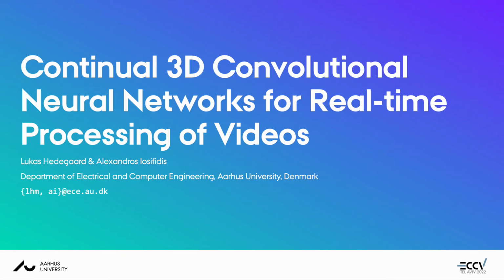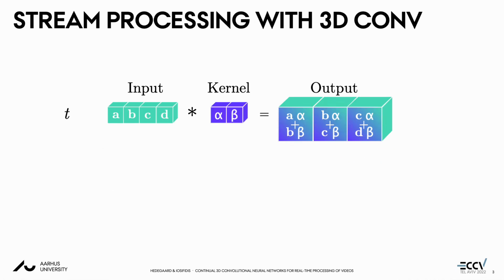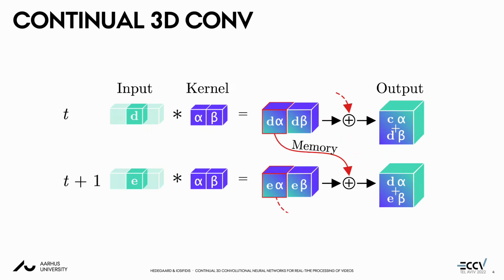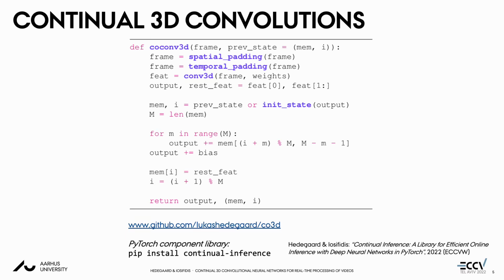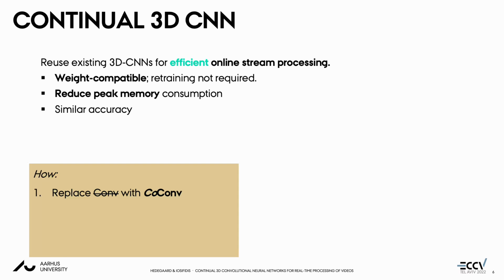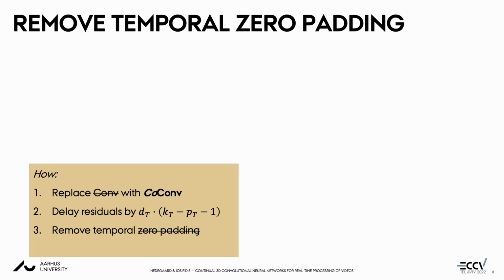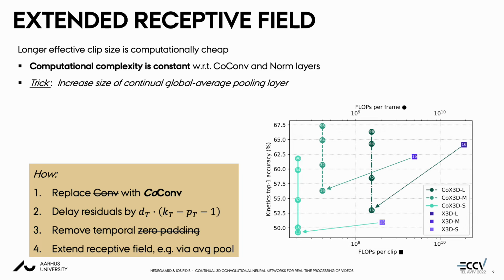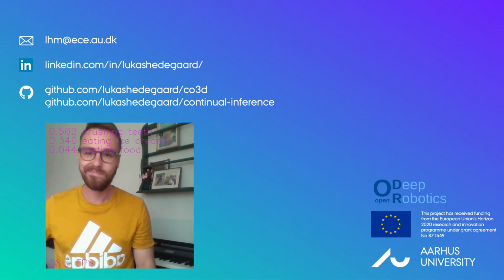Continual 3D Convolutional Nerual Networks for Real time Processing of Videos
In this presentation we introduced Continual 3D Convolutional Neural Networks (Co3D CNNs), a new computational model for spatio-temporal 3D CNNs, which performs computations frame-wise rather than clip-wise while being weight-compatible with regular 3D CNNs. In doing so, we are able dispose of the computational redundancies faced by 3D CNNs in continual online processing, giving up to a 15.1× reduction of floating point operations, a 9.2× real-life inference speed-up on CPU, 48% peak memory reduction, and an accuracy improvement of 5.6% on Kinetics-400 through an extension in the global average pooling kernel size.
While this constitutes a substantial leap in the processing efficiency of energy constrained and real-time video recognition systems, there are still unanswered questions pertaining to the dynamics of Co3D CNNs. Specifically, the impact of extended receptive fields on the networks ability to change predictions in response to changing contents in the input video is untested. We leave these as important directions for future work.

Authors: L. Hedegaard and A. Iosifidis
Presented in: European Conference on Computer Vision (ECCV), 2022